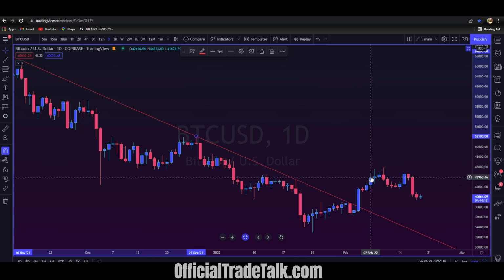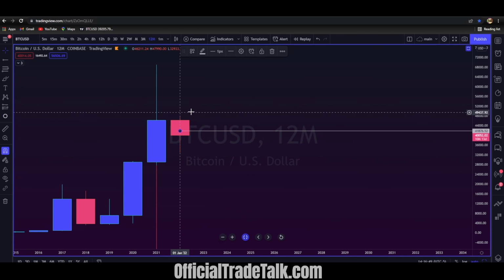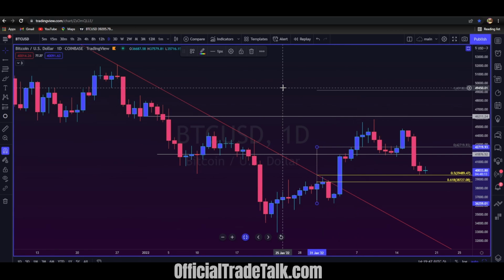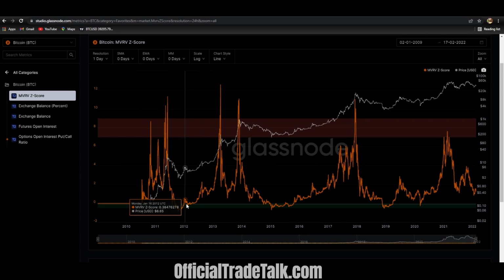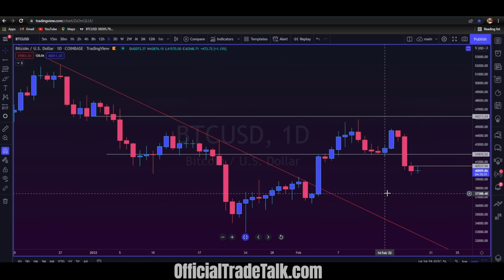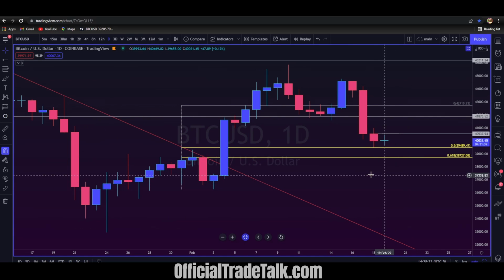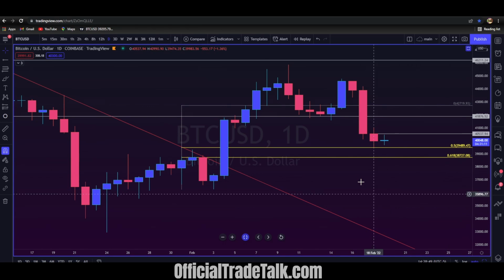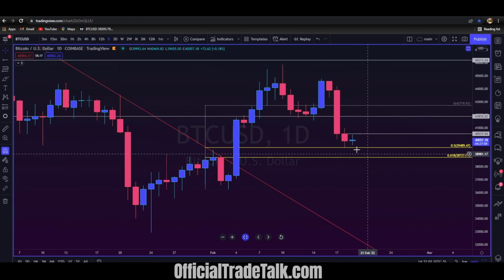✅ BULLISH OR BEARISH 🚫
►over on odysee lbry://@TradeTalk#2
⛓️ 🔗 Useful Links 🔗 ⛓️

► coin base wallet phone app @tradingfaks

MAKING MONEY TRADING BITCOIN
EARN PASSIVE INCOME BY TRADING BITCOIN
MAKING MILLIONS TRADING BITCOIN
THE BEST STRATEGY ON YOU TUBE
THE BEXT PRICE ACTION ANALYSIS ON YOU TUBE